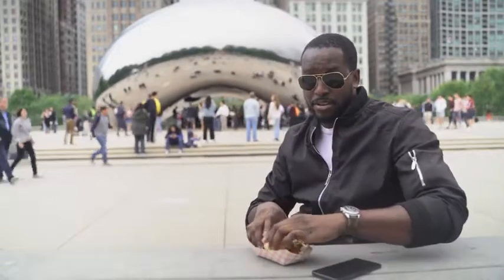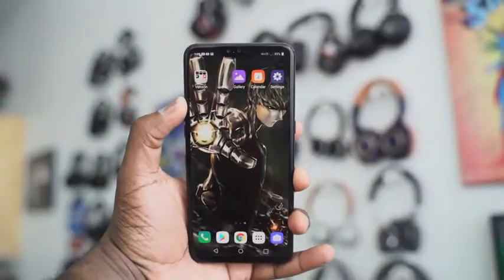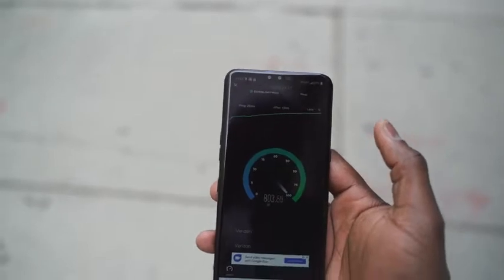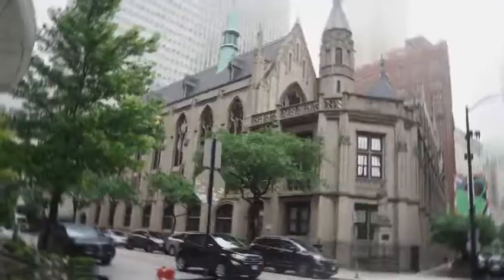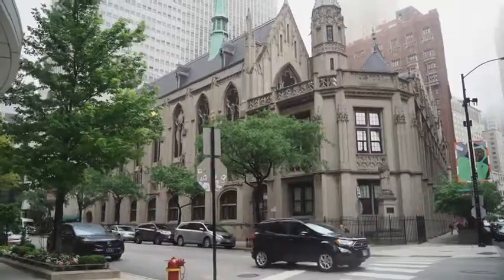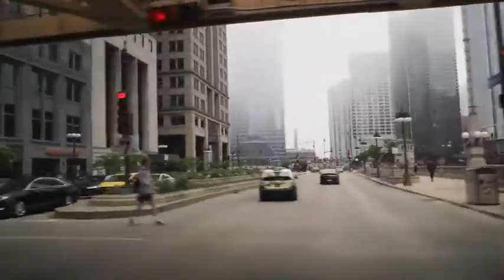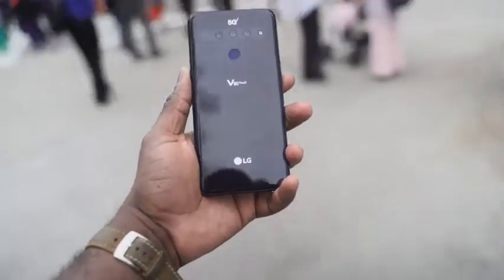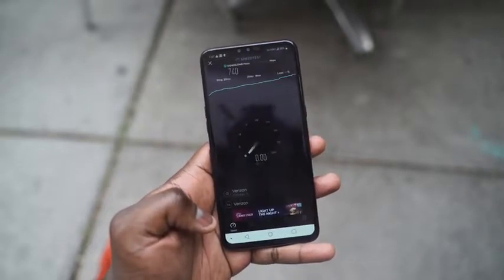LG V50 THINQ A 5G phone without a Variant!!!